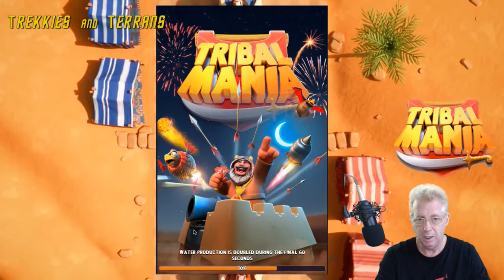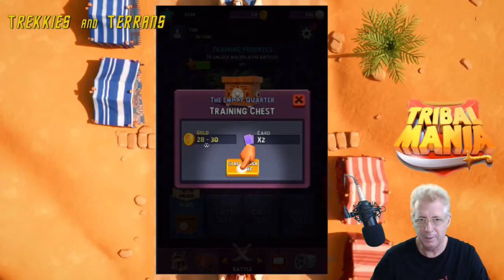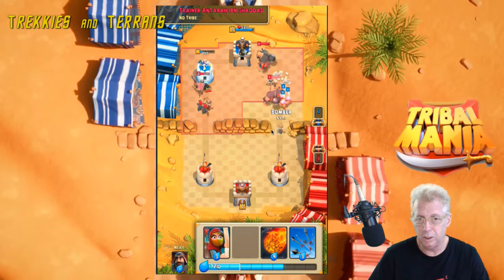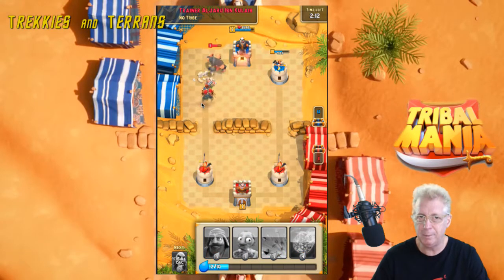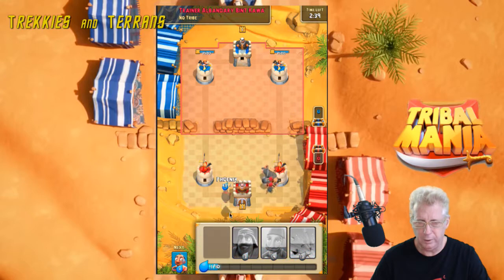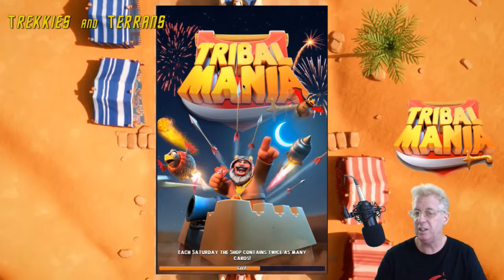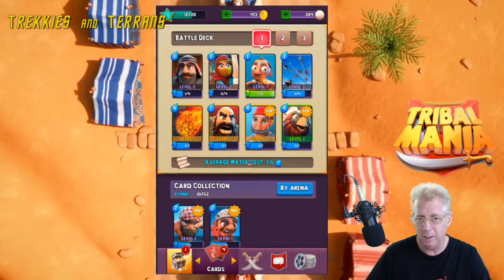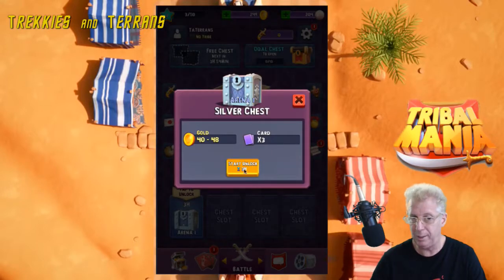TRIBAL Mania, first Steps to the Game | TREKKIES AND TERRANS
Hello and welcome to this channel that we hope you’ll soon feel as home.